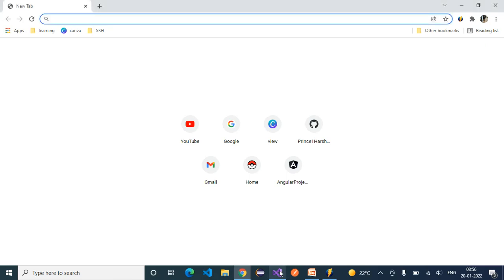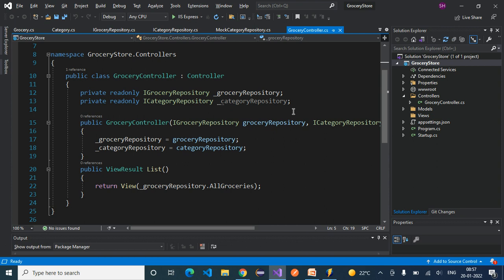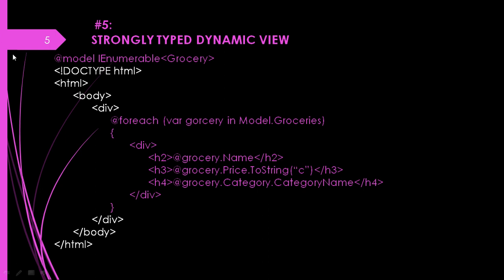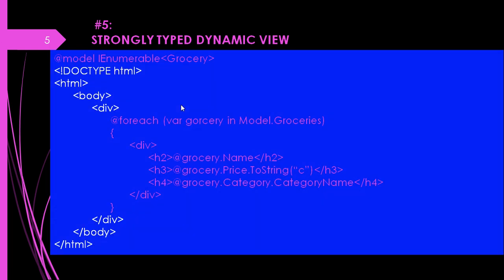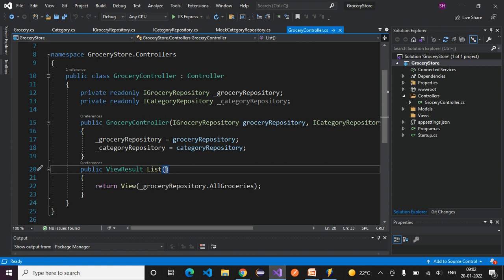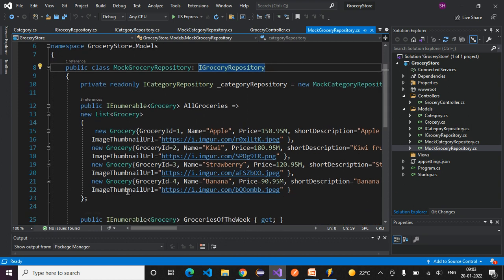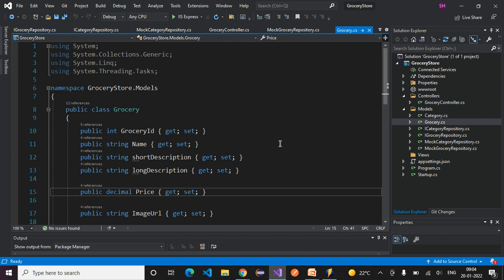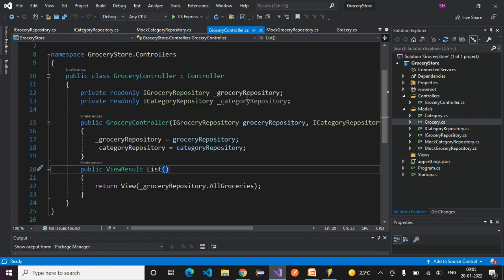10.ASP.NET Core MVC tutorial - Strongly typed view in MVC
10.ASP.NET Core MVC tutorial - Strongly typed view in MVC,  Implementing Controller after Implementing Domain classes, interfaces and concrete classes for model as part of Grocery Store Project explained in detail with example